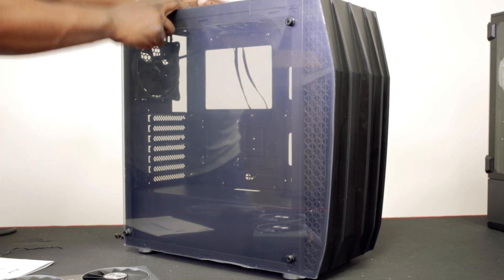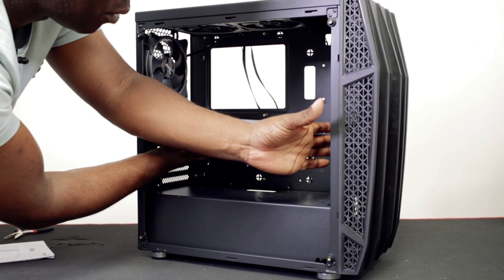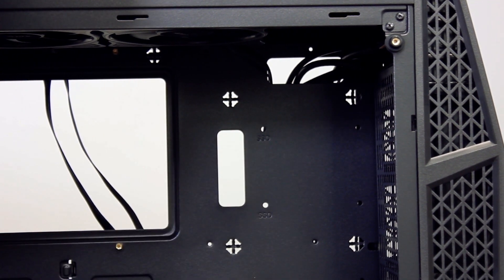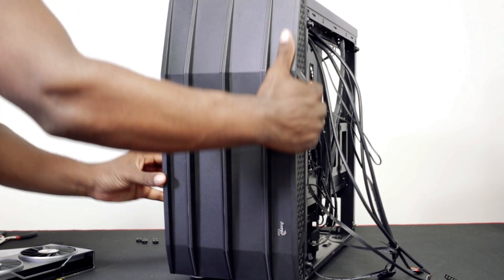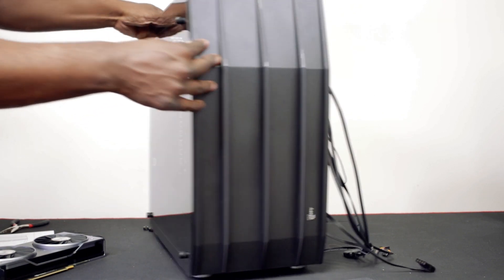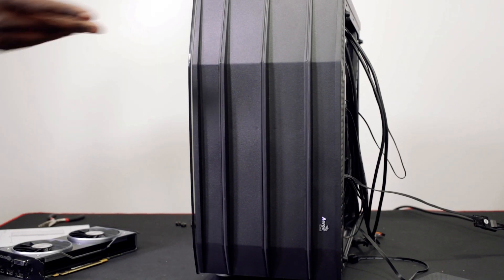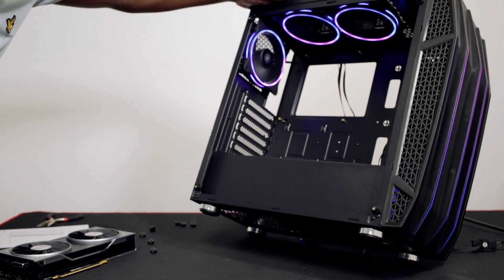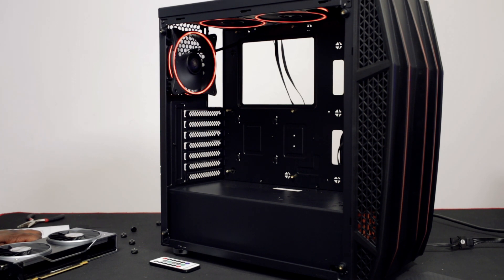AeroCool Klaw RGB Mid Tower Case Review !!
Premium mid tower case with stylish Addressable RGB in the front panel and two full tempered glass side panels to showcase the inside of your rig. Comes with two 12cm Addressable RGB fans in the top and one 12cm Addressable RGB fan in the rear of the case.

Why not watch our playlists to